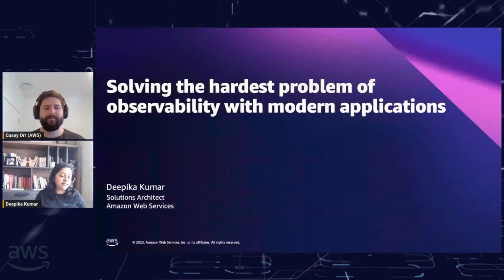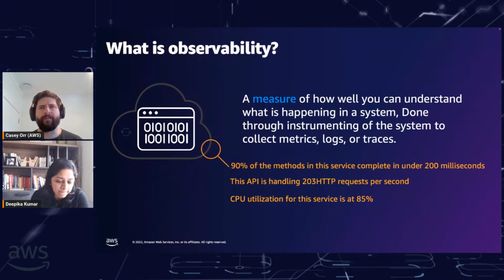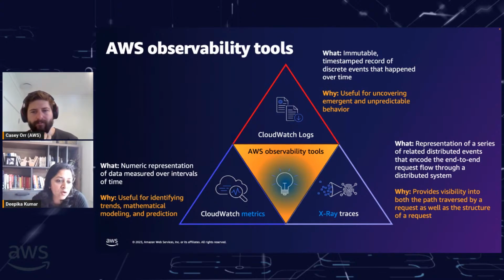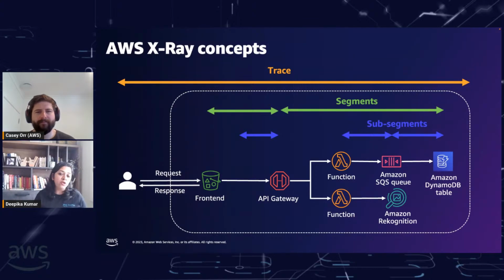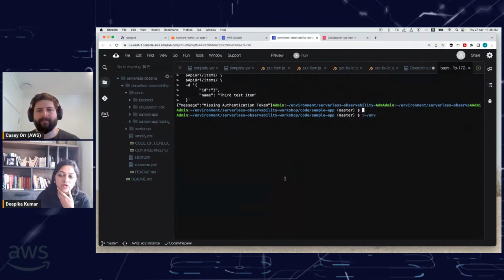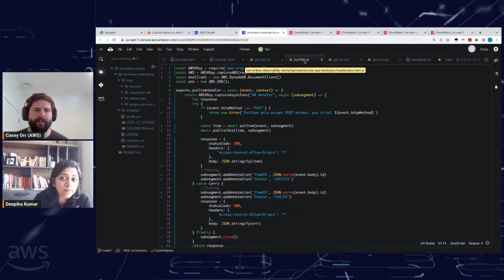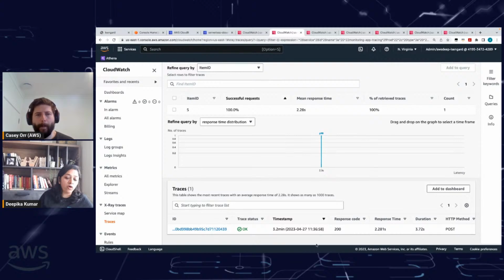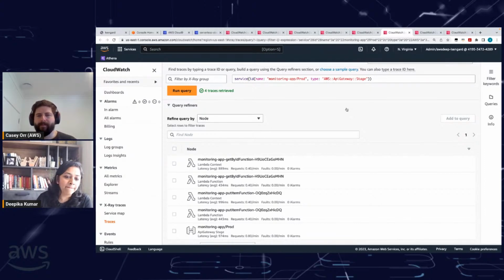From The Field | Solving the hardest problem of observability with modern applications